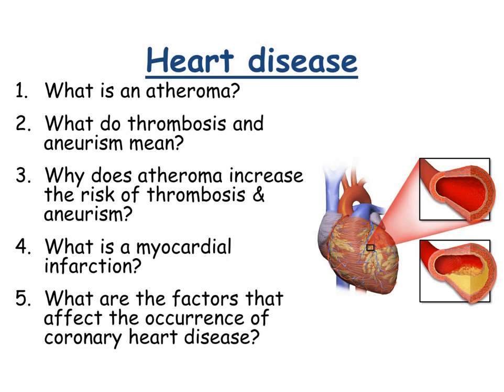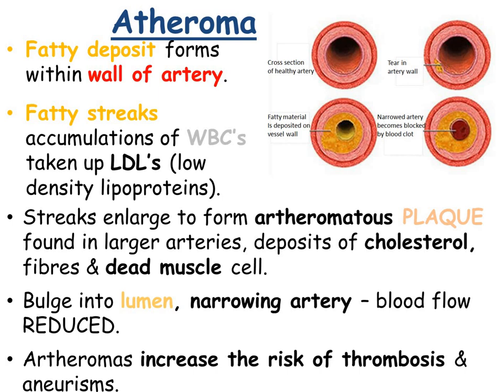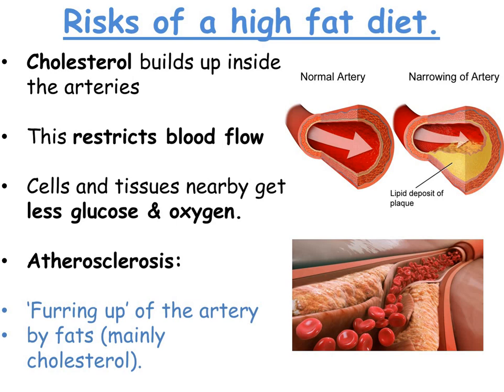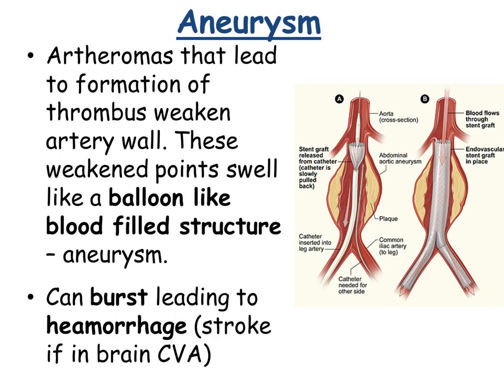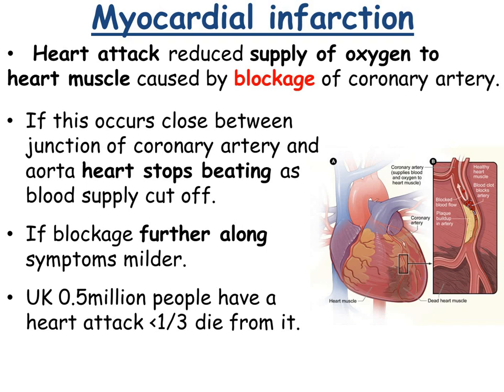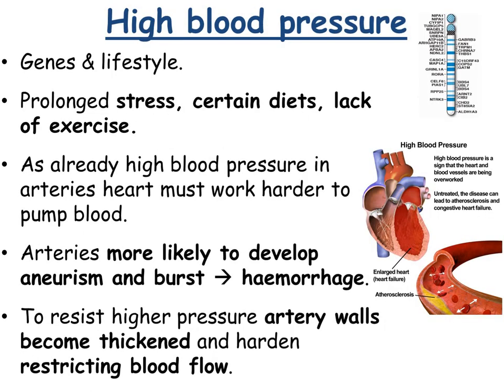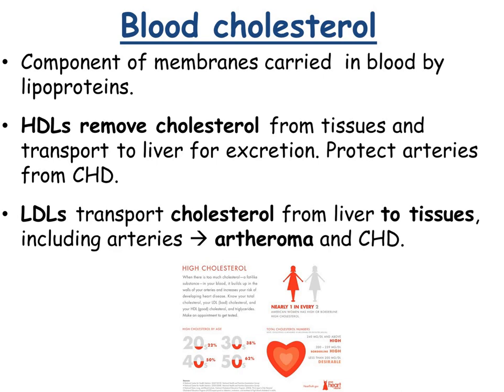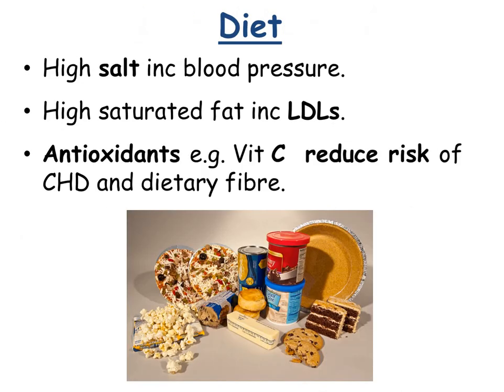Heart disease and associated risk factors. A-level Biology.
Heart disease and associated risk factors. A-level Biology. AQA.